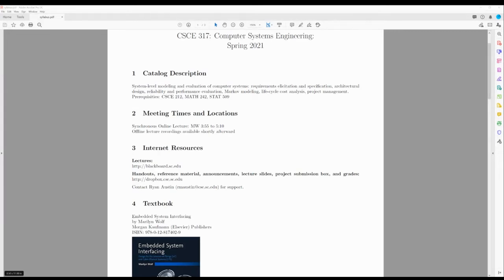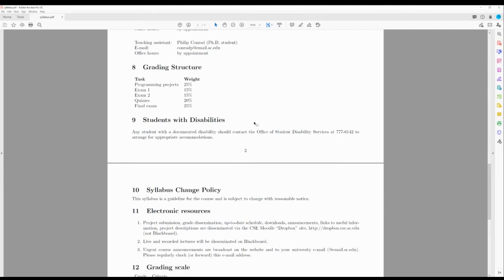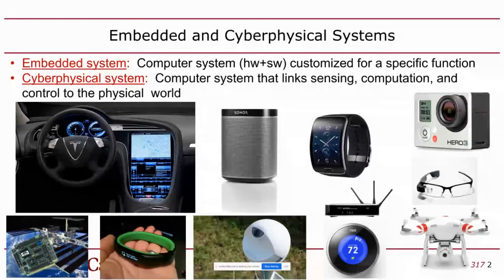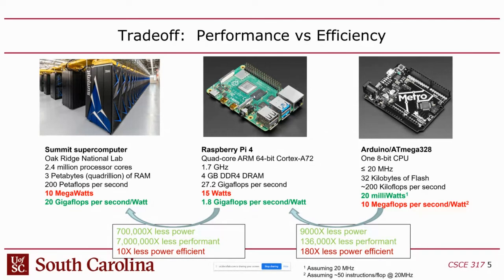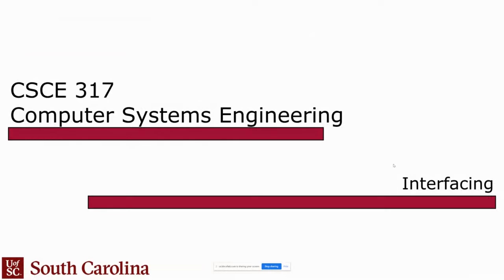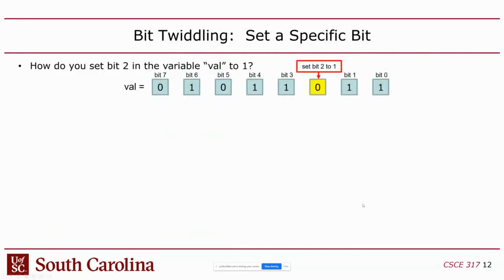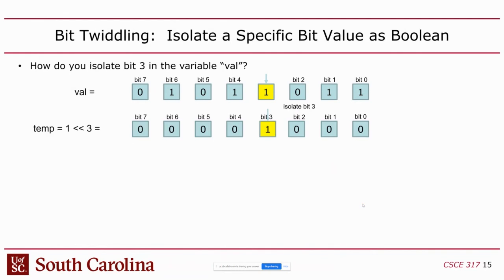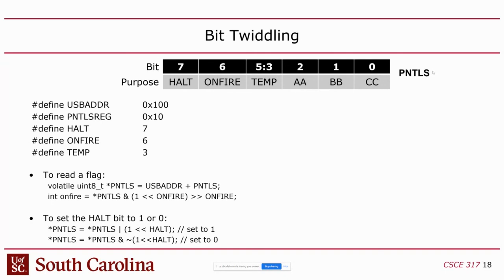CSCE 317 Spring 2021 Lecture 1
Introduction to Embedded and Cyberphysical Systems
Design Tradeoffs
Design Space
Design Parameters
Programming for Software-Hardware Interfacing